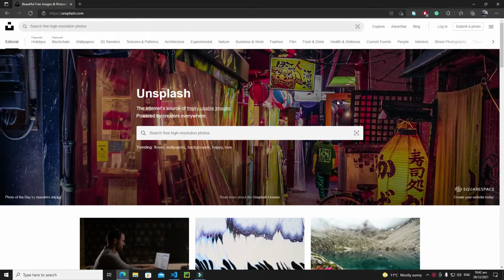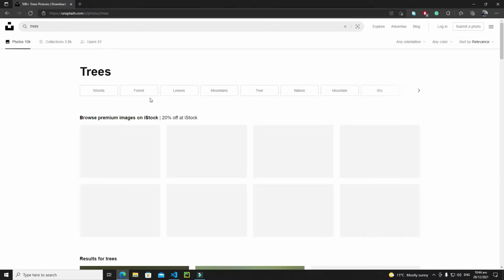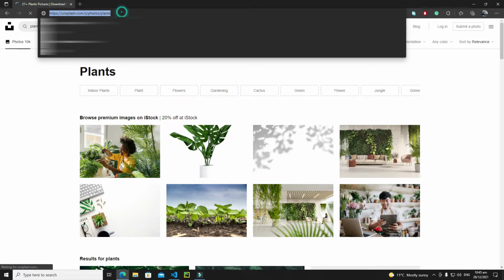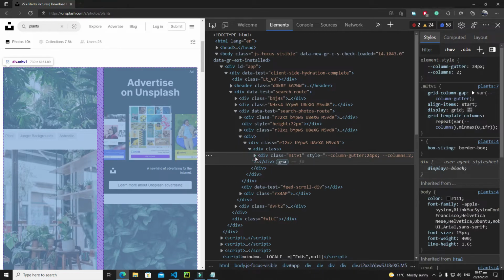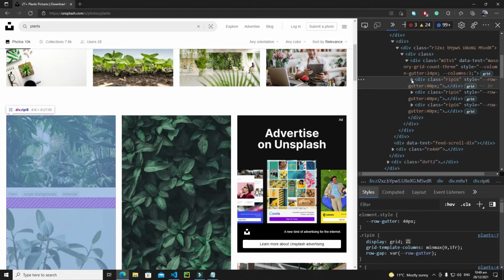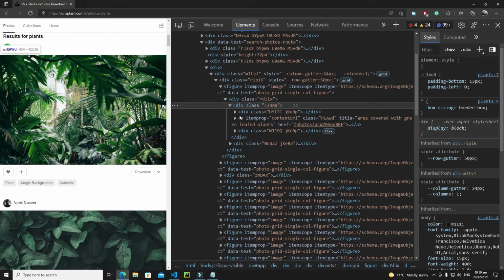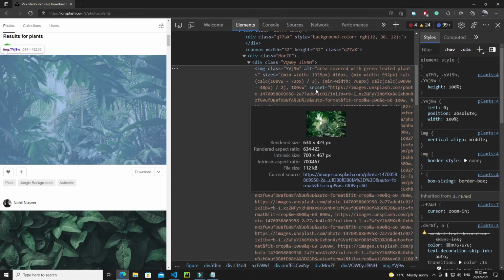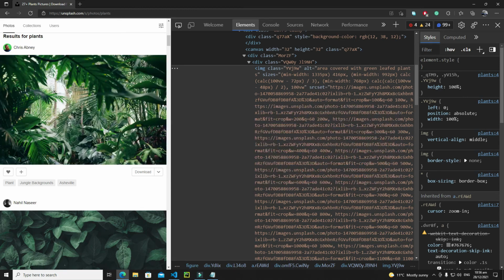Streamlit Web Scraper | Targeted Website Structure | Complete Streamlit Python Course | Tutorial 1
You will learn about Streamlit in this Streamlit Python Course. You will start from a very basic level of Streamlit and then gradually we will cover all the important functions and features of Streamlit. In this Streamlit Tutorial series, you will also learn how to make real-world Streamlit Projects and you will develop Web Scraper as your first Streamlit real-world project.